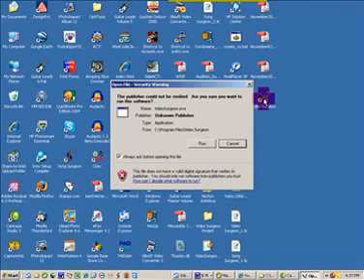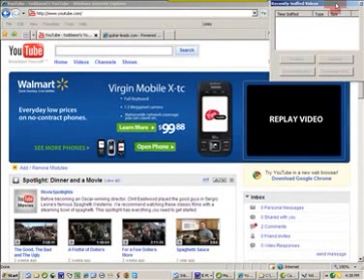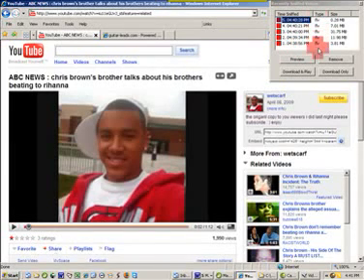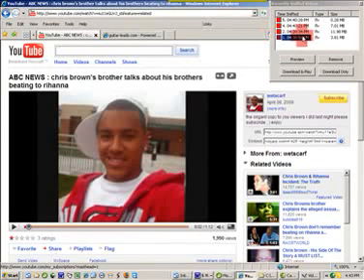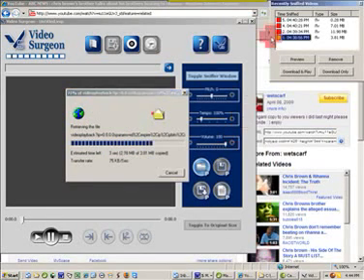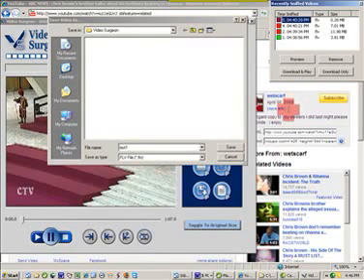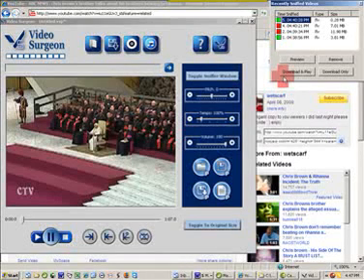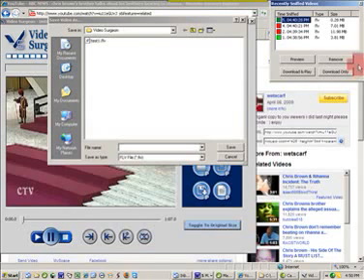Video Surgeon - Downloading a Video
Video Surgeon Training Tutorial: Downloading a Video... The following video tutorials cover most aspects of the operation of Video Surgeon. We encourage you to watch each of these videos to become fully proficient with all of the features of Video Surgeon.